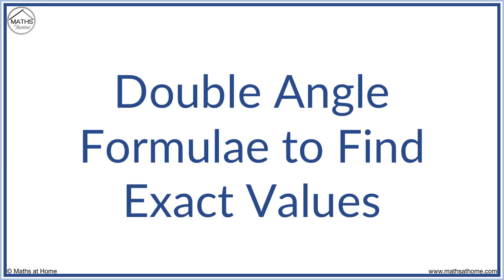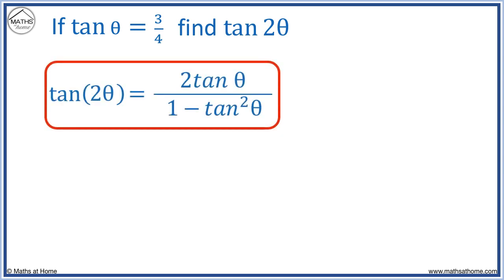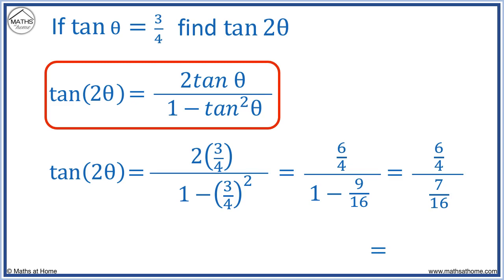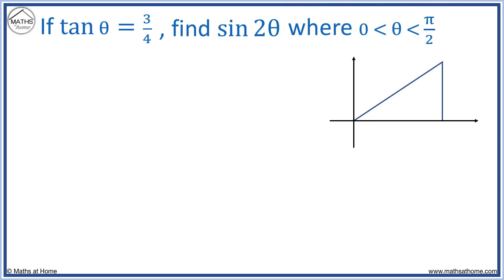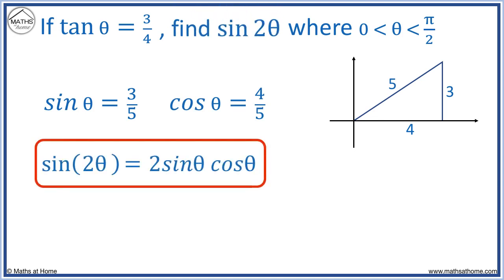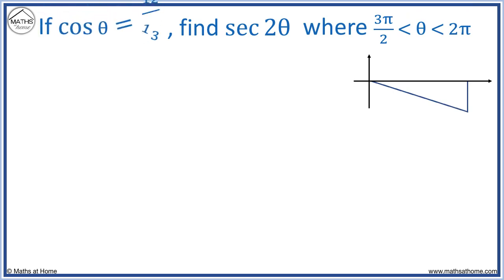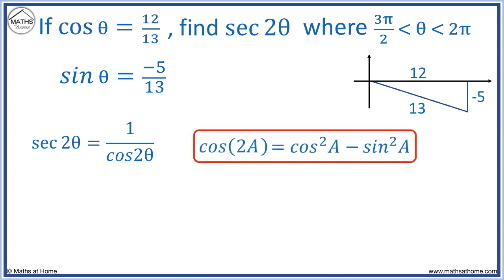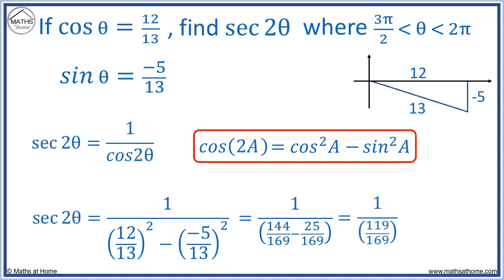How to Find Exact Trigonometric Values Using the Double Angle Formulas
The full lesson and more can be found on our

In this lesson we learn the double angle formulae and how to use them to find exact values of trigonometric functions.